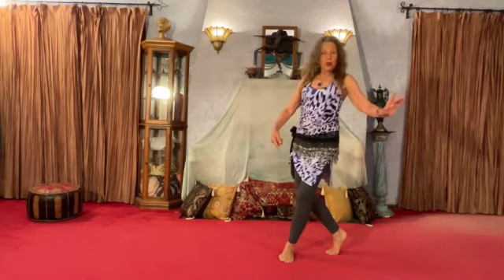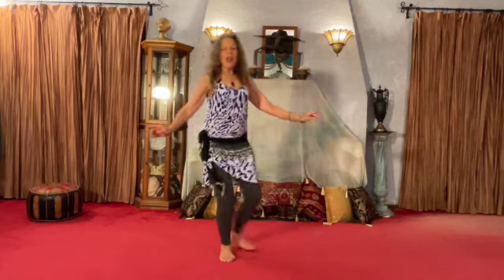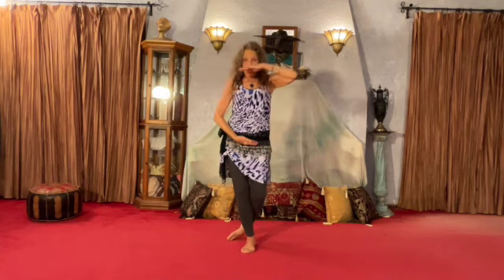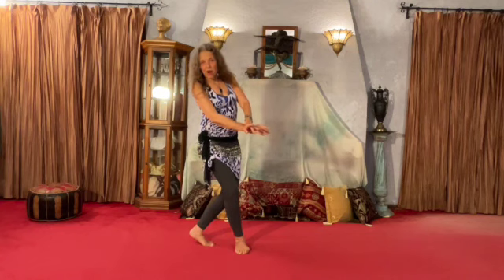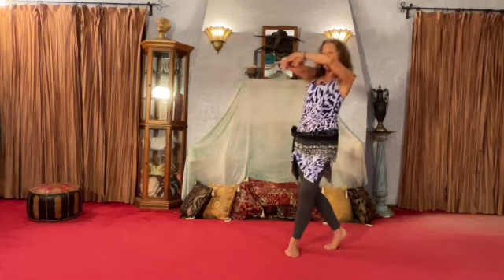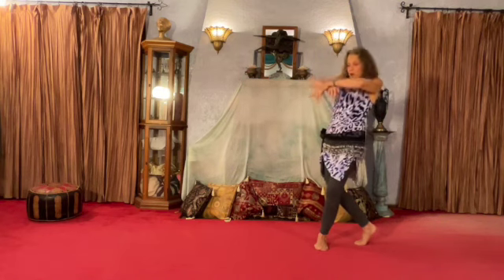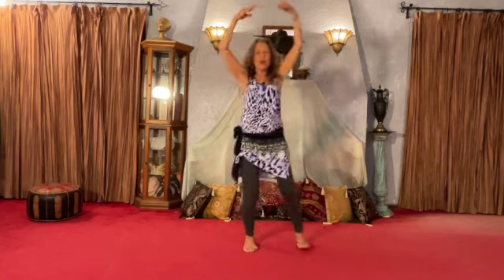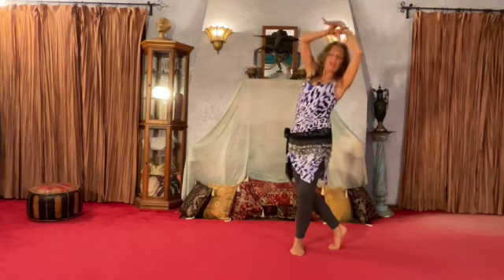Mesmera's BellyDance Class Clip: Bodywave w/Arms Cross Back Base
Mesmera's Zoom Classes
Mesmera's Instructional DVDs and Downloads & More!

Dancing at the Speed of Delight!